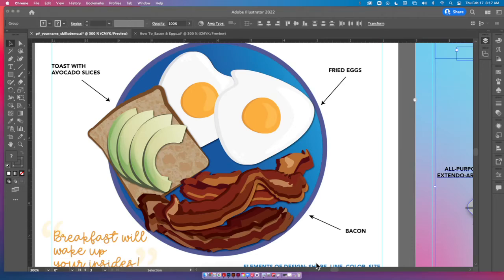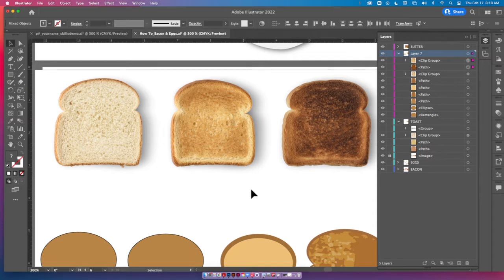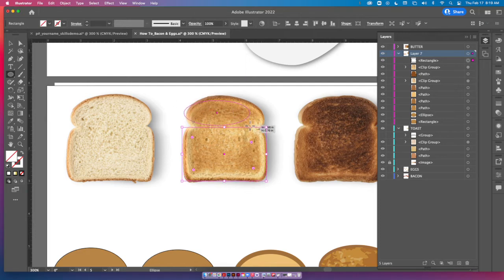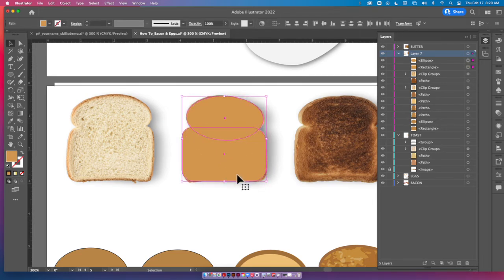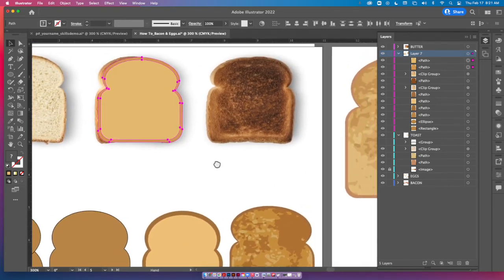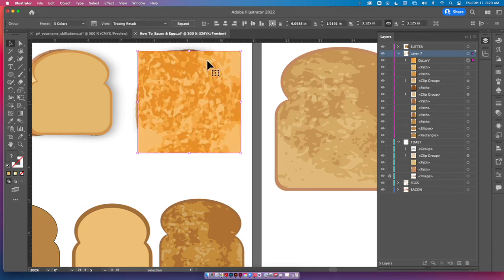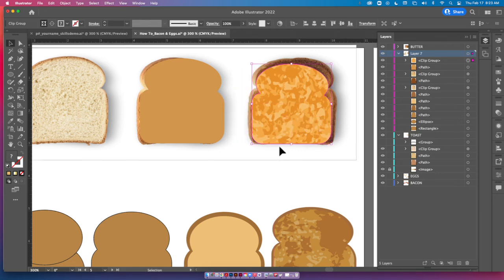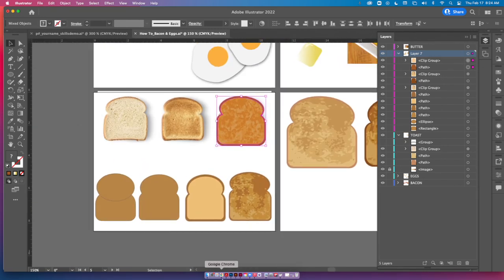Studio 903 • HOW TO: Make Toast for Skills Demo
Vector Toast Demonstration